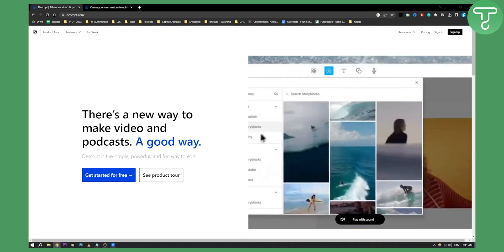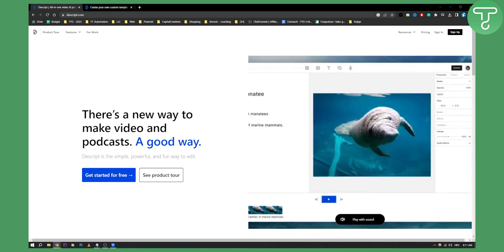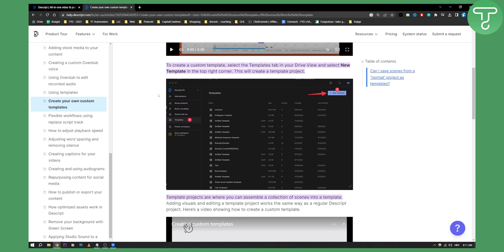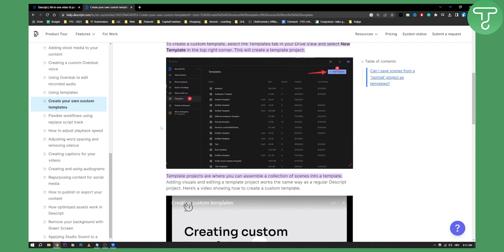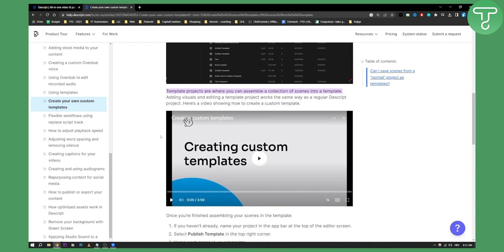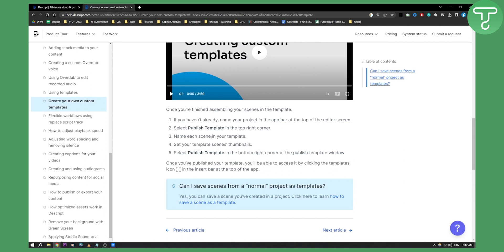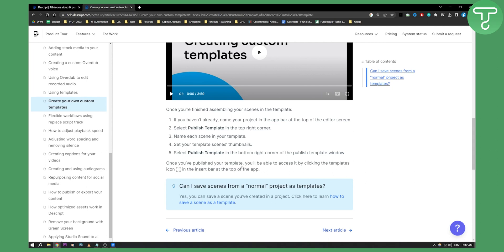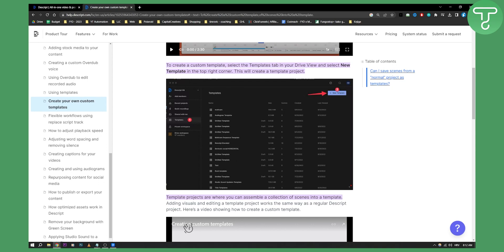How to Make Your Own Templates in Descript (2024)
In this video, I will show you how to make your own templates in descript